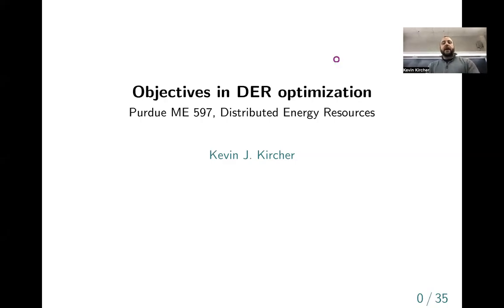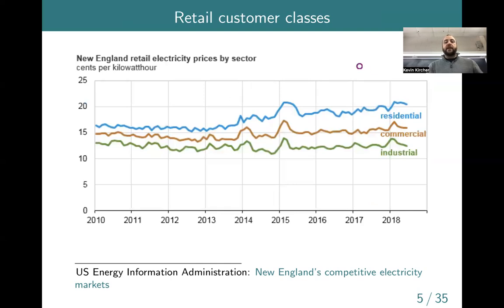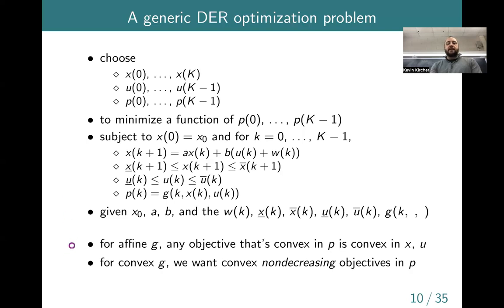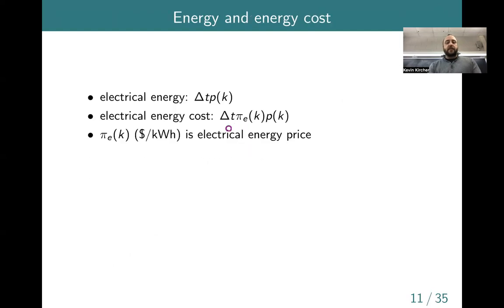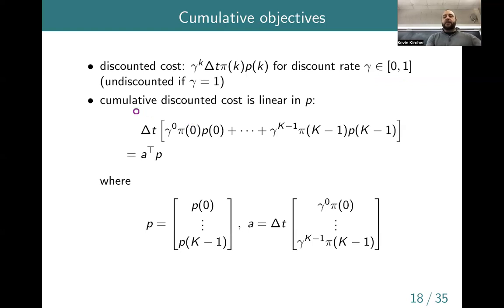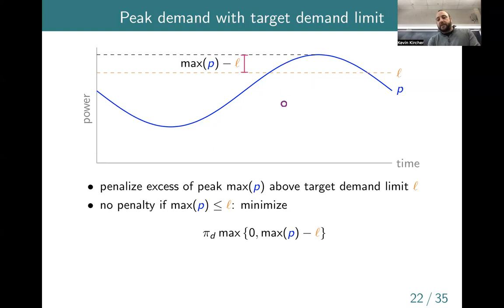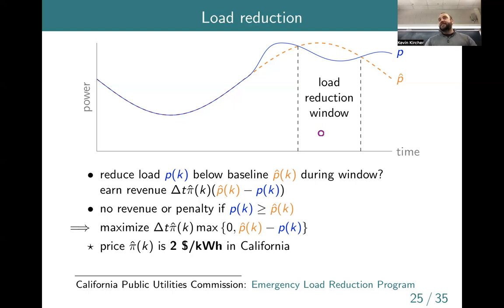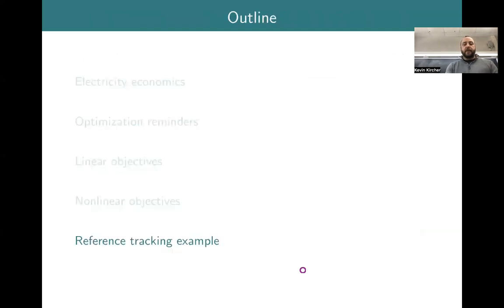DERs Lecture 15 - Objectives in DER optimization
Electricity economics; mathematical reminders; linear objectives; nonlinear objectives